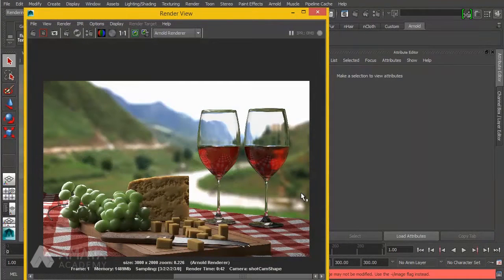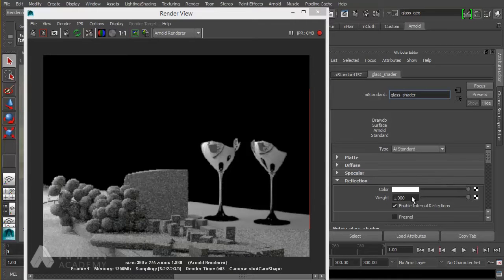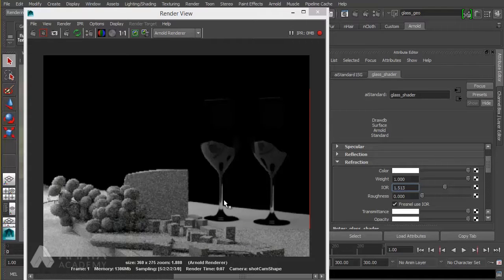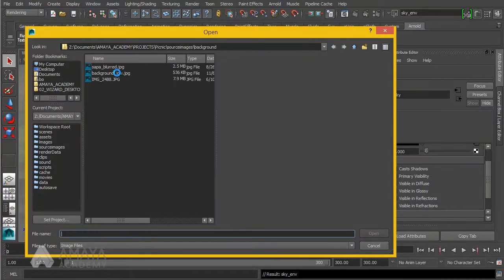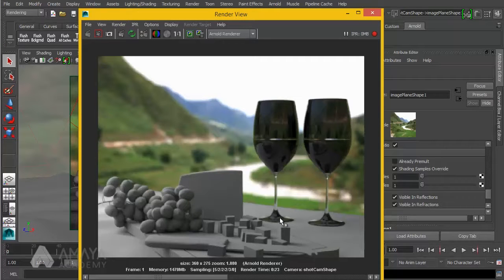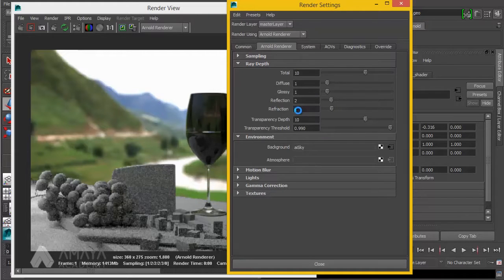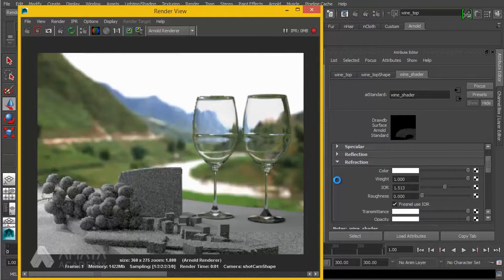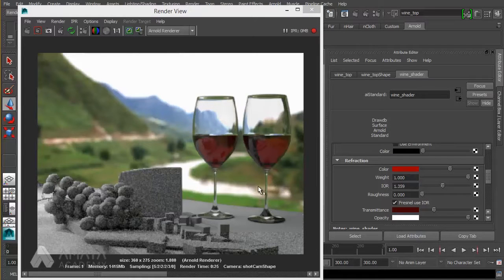Arnold for Maya tutorial: Render a wine glass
This video by Bhaumik Patel came with his tutorial in issue 203 of 3D World magazine.